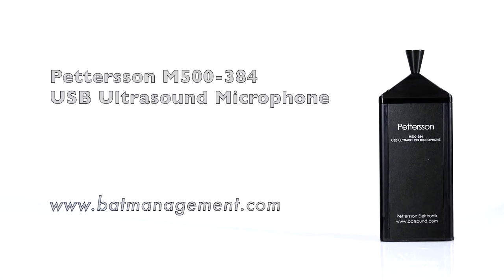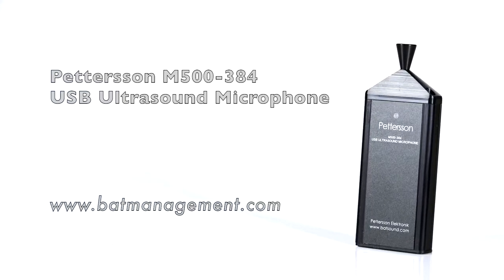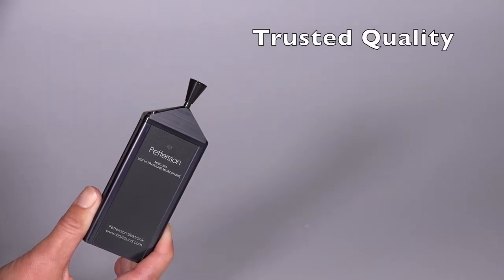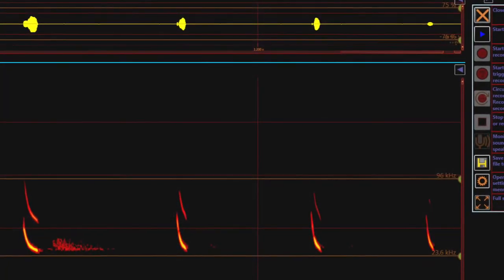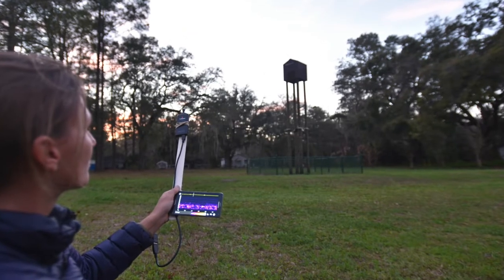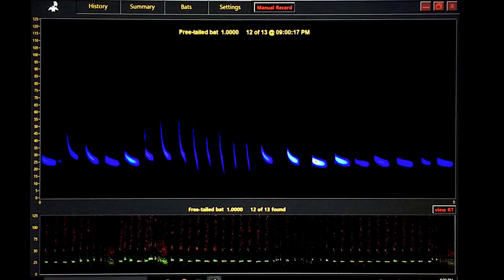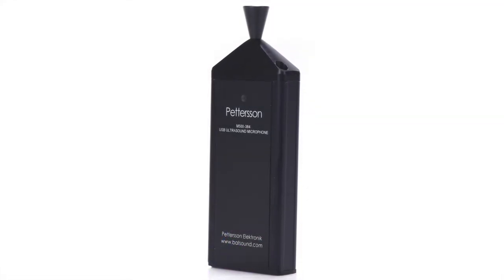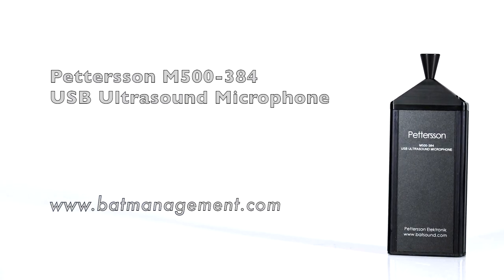Pettersson M500 Bat Detector Microphone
This is an overview of the Pettersson M500 microphone. The microphone is sensitive to ultrasound from about 5 kHz up to about 192 kHz, and is usually used to eavesdrop on bats foraging and feeding at night. It must be connected to a smart-device or computer using compatible capture software. Some software such as SonoBatLIVE runs analysis on the recordings and can suggest what bat species made the sounds. This is a professional, scientific grade microphone suitable for bat research projects and can make very high quality recordings.